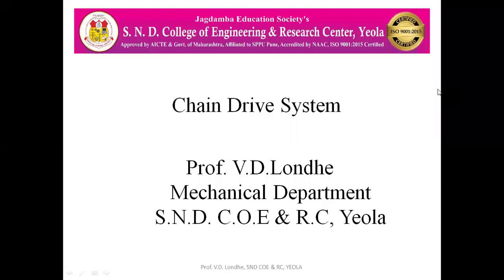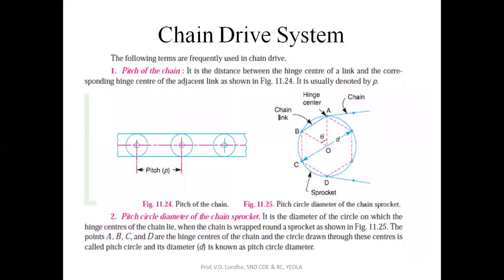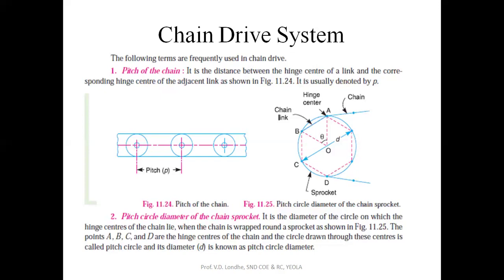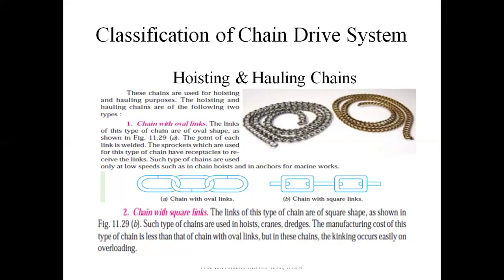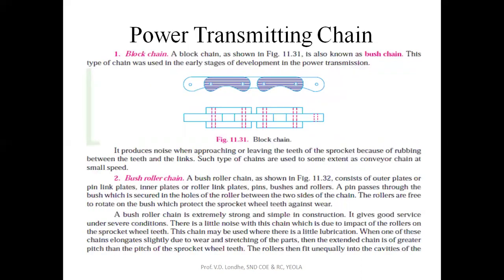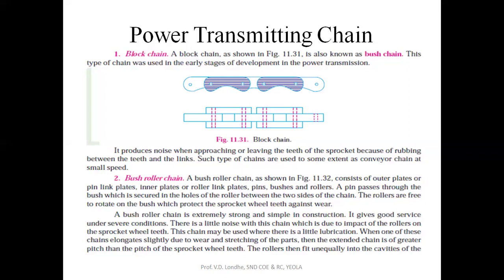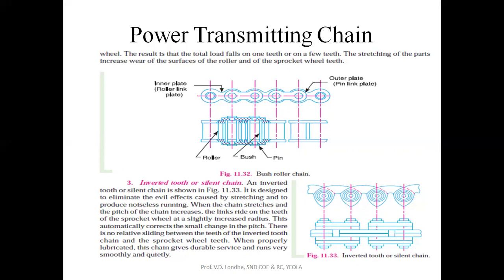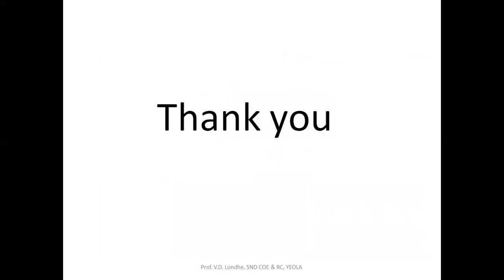Chain Drive System